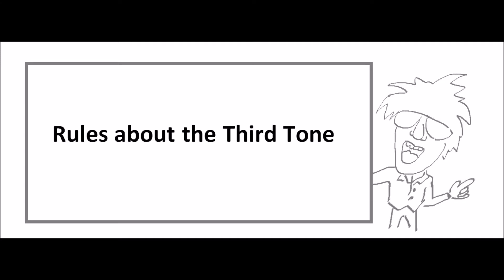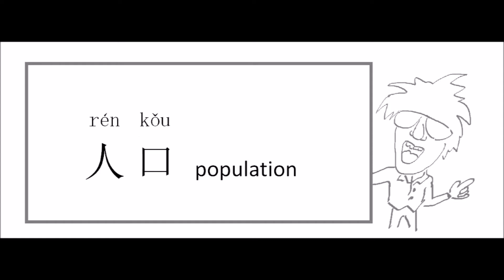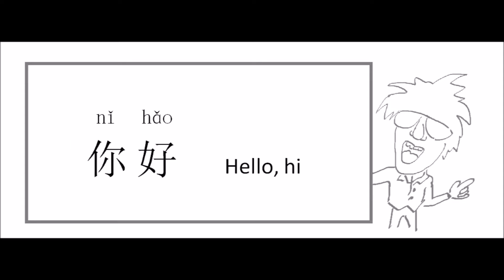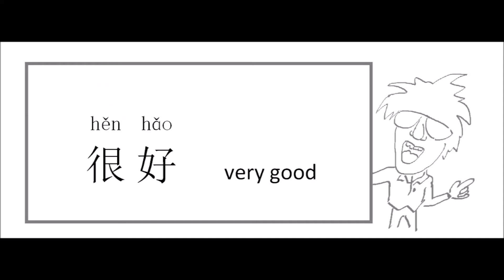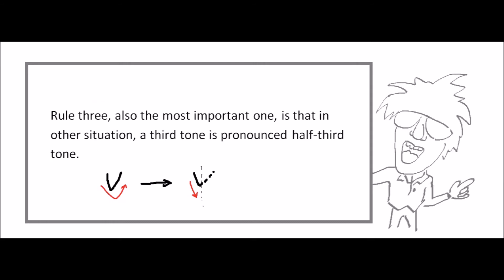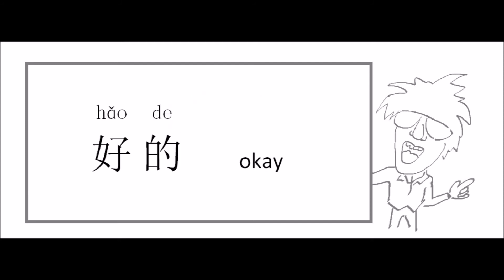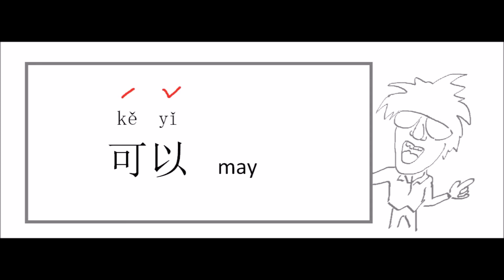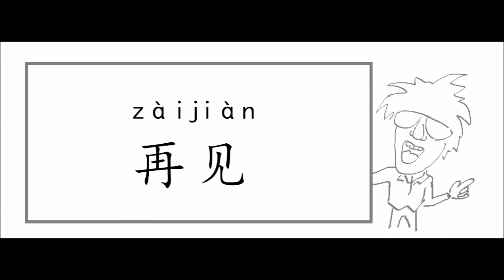Rules about the Third Tone